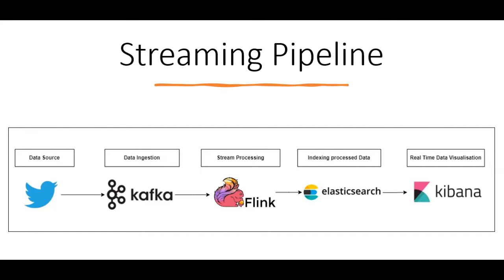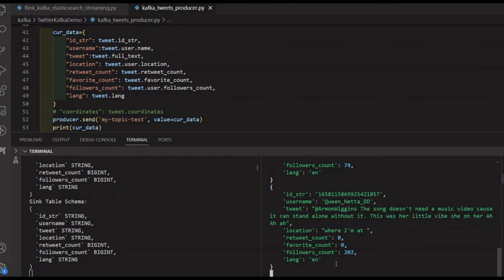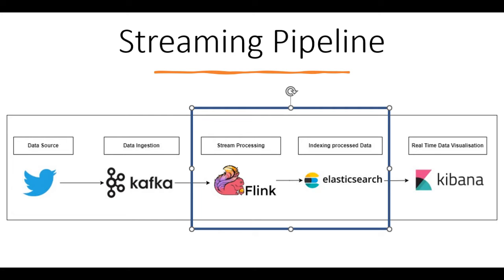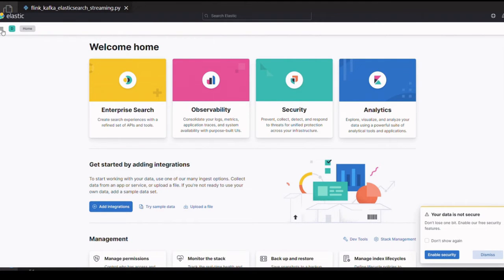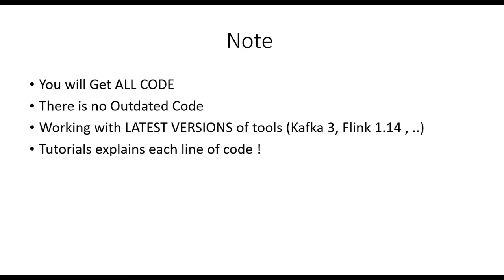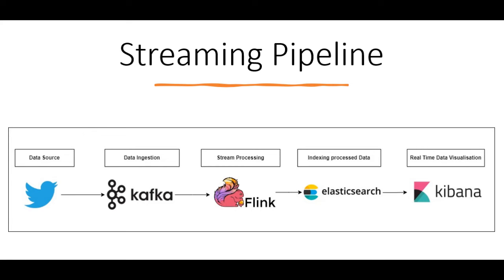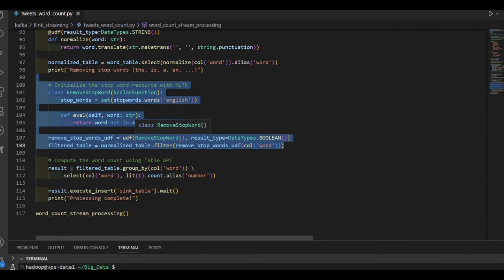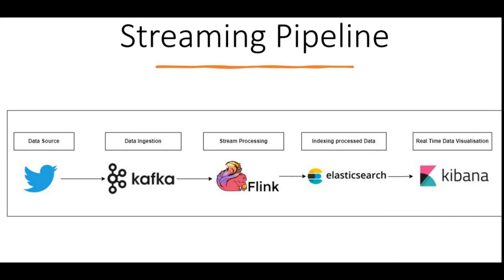End-to-End Streaming Pipeline Python Big Data Project 2023 - Apache Kafka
The Ultimate Kafka 3 Real-Time Data Streaming Handson course